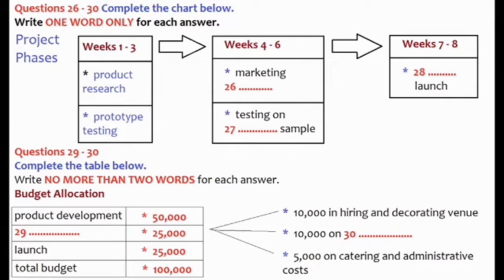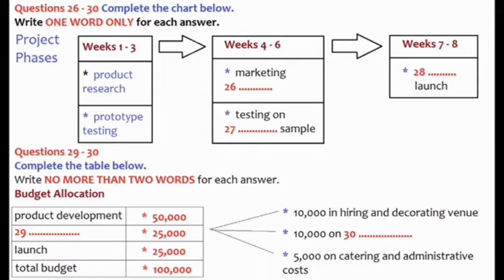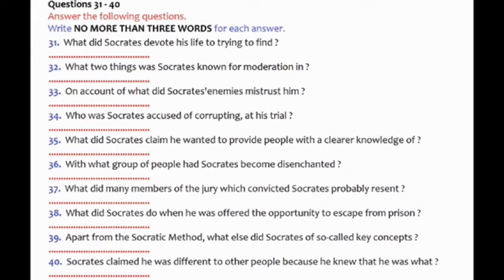General Strategies in Answering Listening IELTS Test Part 3 and 4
Listening for Academic Purposes

Name : Catherine Rohmoia Capah
Student Number : A1B219095
English Education Departement
Faculty of Teacher Training and Education
Jambi University